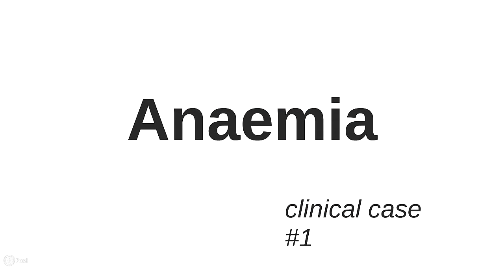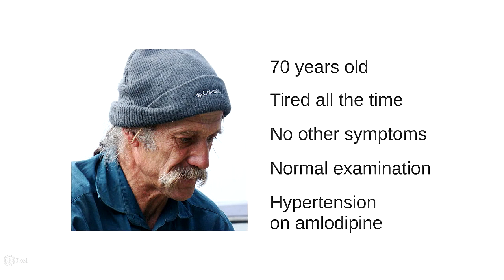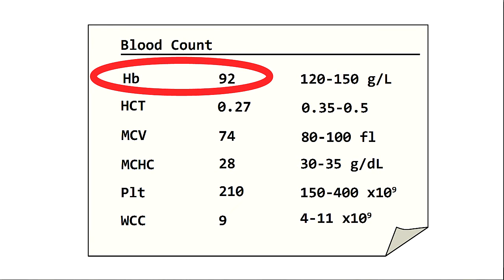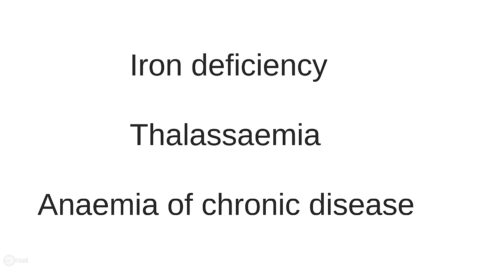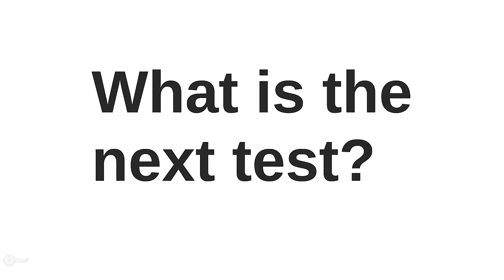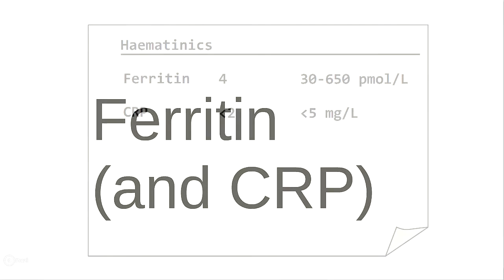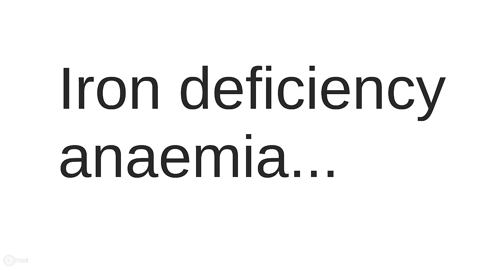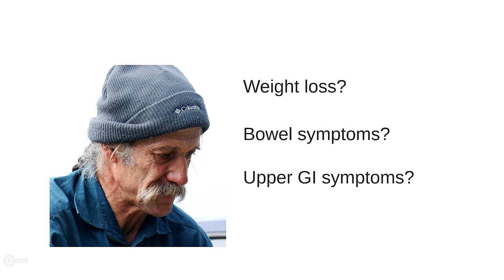Anemia clinical case1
An interactive clinical case video focusing on anemia.
Test your knowledge and diagnostic skills!

We work through a case together and then explain the most important aspects of diagnosis and treatment.

Image attributions (contains spoilers!):

- Colon cancer endoscopic image, 1 of 4, of an endomucosal resection of a sessile colon polyp. Stephen Holland, MD.